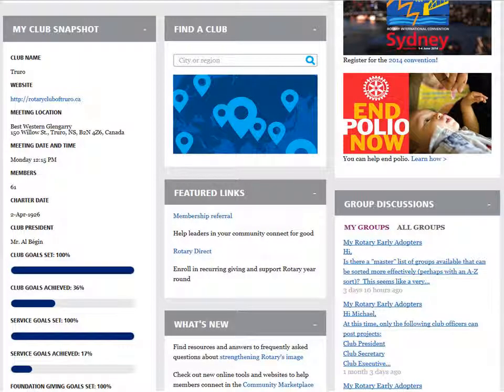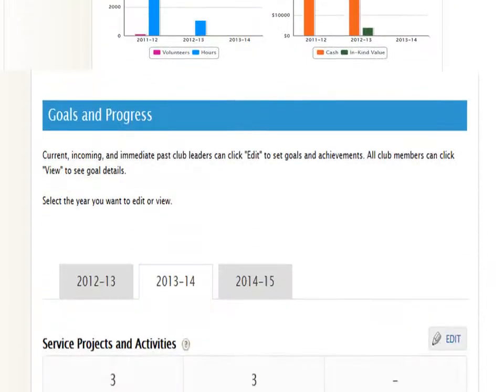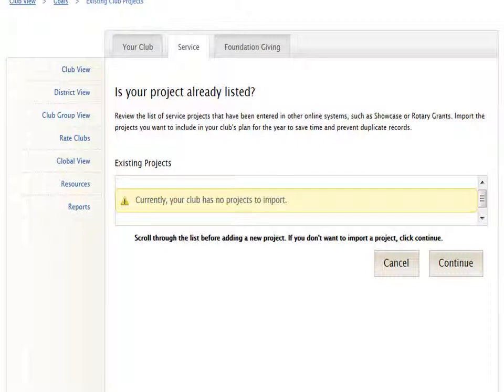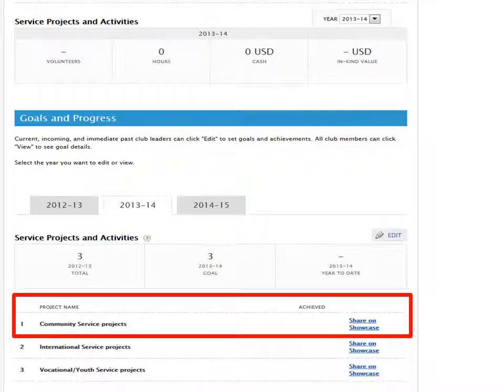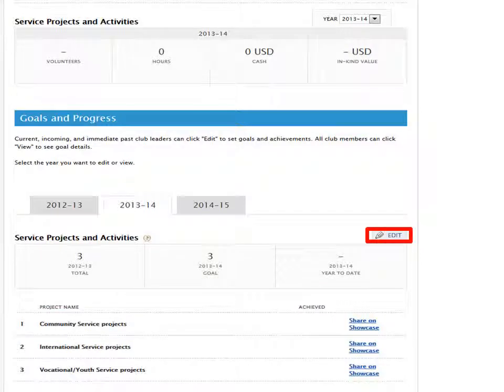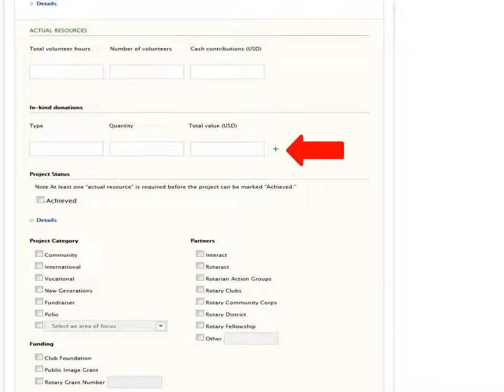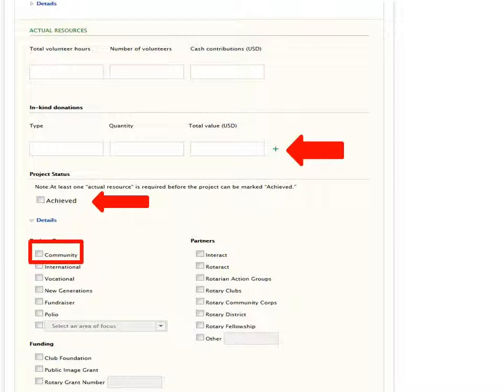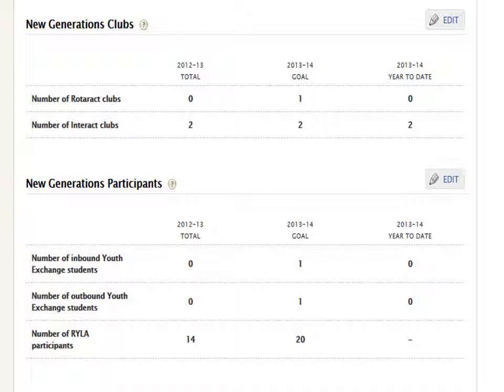Rotary Club Central Service Goals and Progress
Video on accessing and updating Club goals for Service Portion of Rotary Club Central.